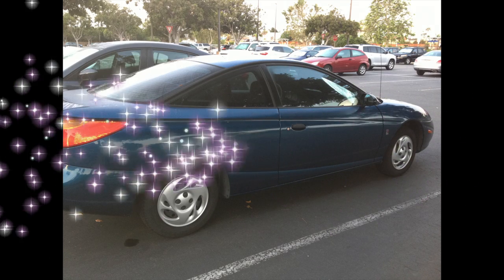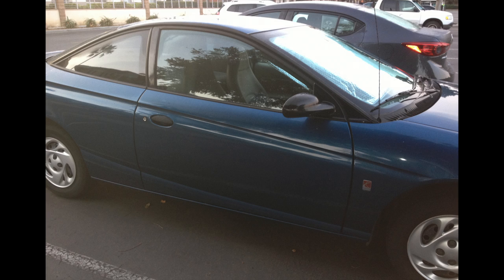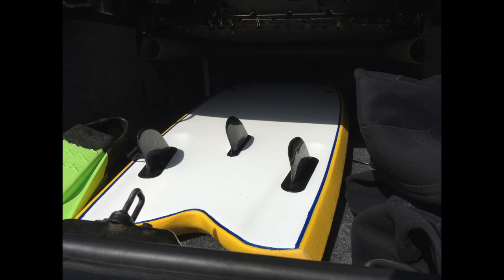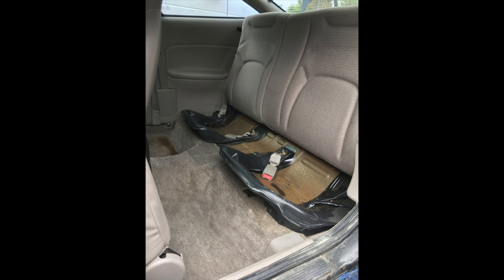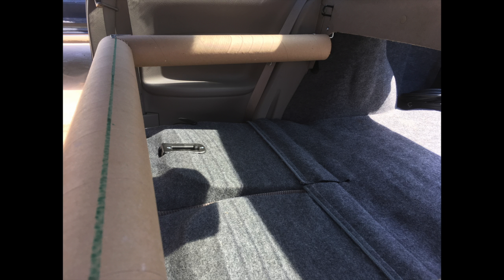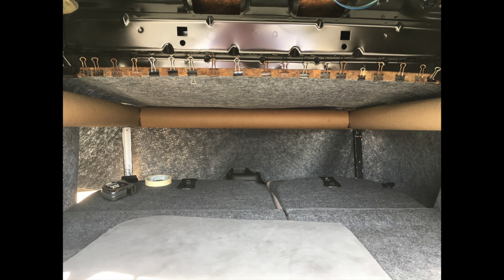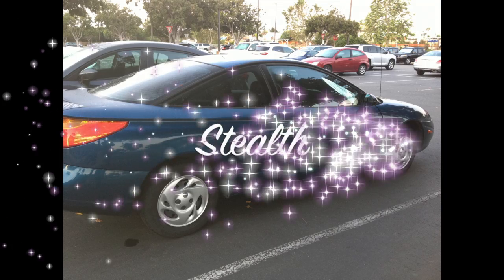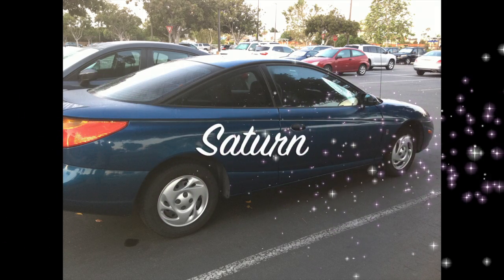Stealth Surf Shuttle From Saturn